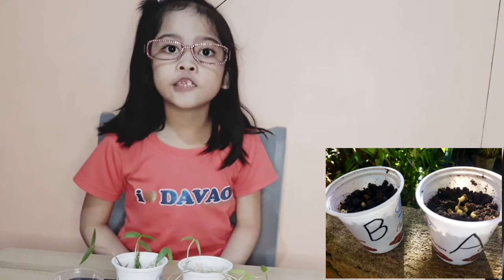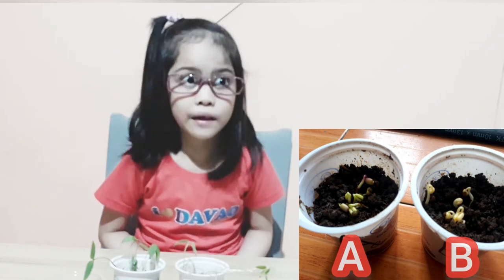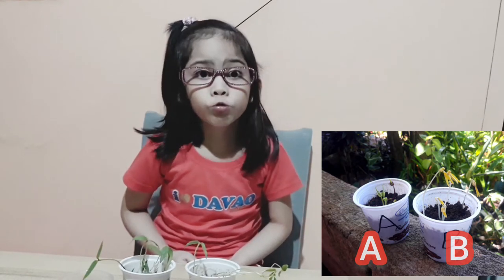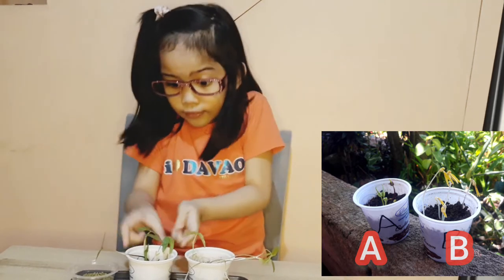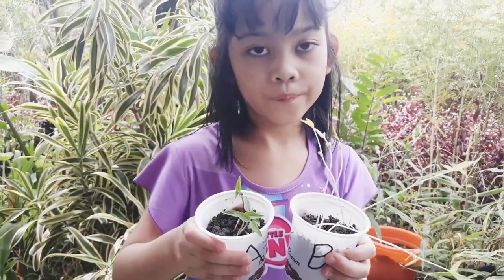5 Days Experiment Monggo Plant Science Performance Task with Lil MissTapia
MONGGO SEEDS EXPERIMENT IN 5  DAYS